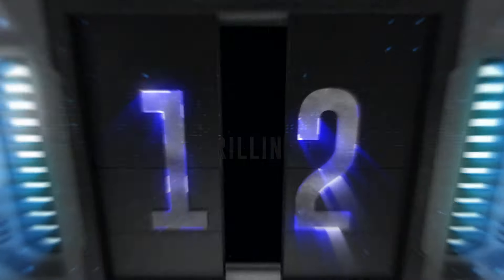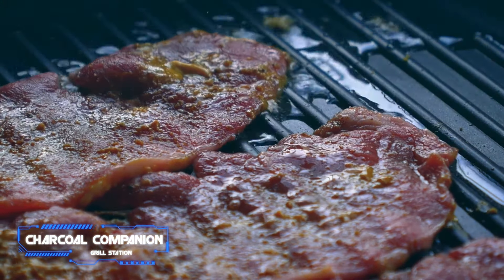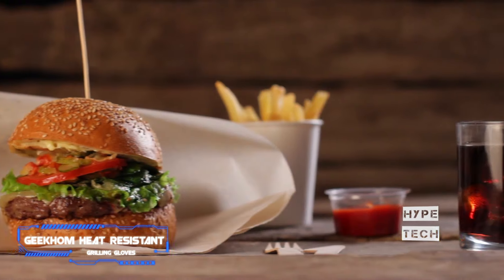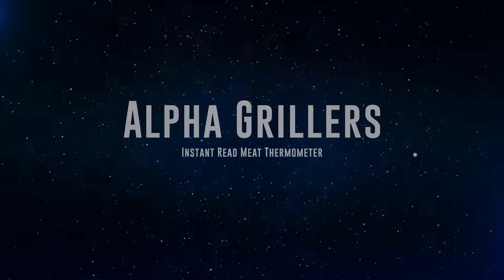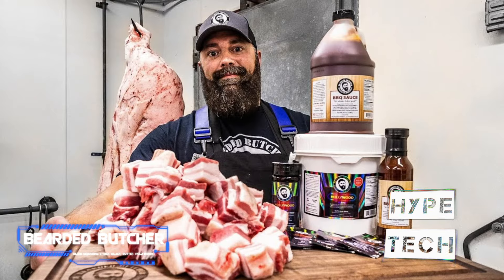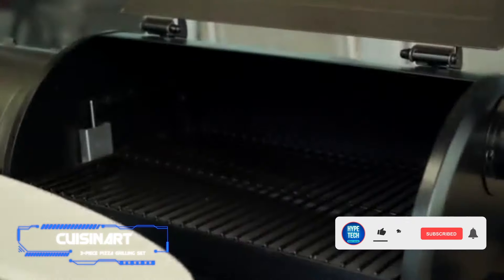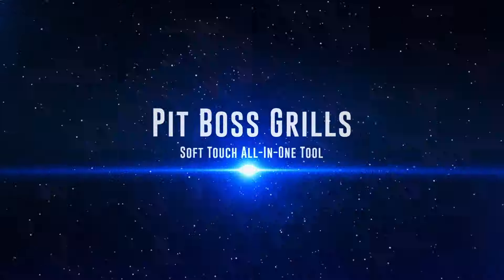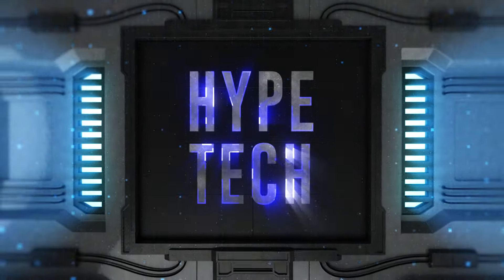Best Grilling Gifts in 2025 - What are the Best gifts to Choose for a BBQ Boss?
Top 12 Grilling Gifts
✨ Nordic Ware Cheese Melting Dome
✨ Charcoal Companion Grill Station
✨ Hudson Durable Goods Professional Grade Chef Apron
✨ Geekhom Heat Resistant Grilling Gloves
✨ BBQ Dragon Electric Charcoal Starter & Lighter
✨ Alpha Grillers Instant Read Meat Thermometer
✨ Bearded Butcher Blend Seasoning Seasoning 3-Pack (Black, Butter, Hollywood)
✨ Grillaholics Stuffed Burger Press
✨ Cuisinart 3-Piece Pizza Grilling Set
✨ Cuisinart No- Stick Grill Wok
✨ Pit Boss Grills Soft Touch All-In-One Tool
✨ Viking Reversible Acacia Prep and Cutting Board

▬▬▬▬▬▬▬▬▬▬▬▬▬ INFOS ▬▬▬▬▬▬▬▬▬▬▬▬▬